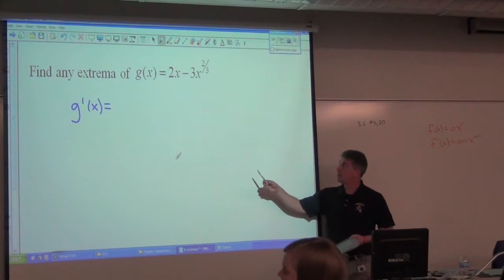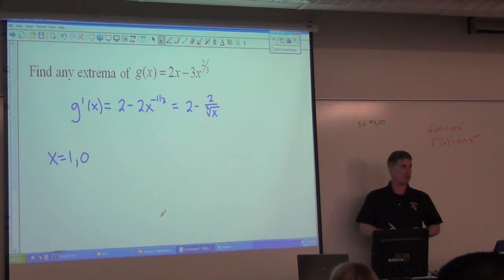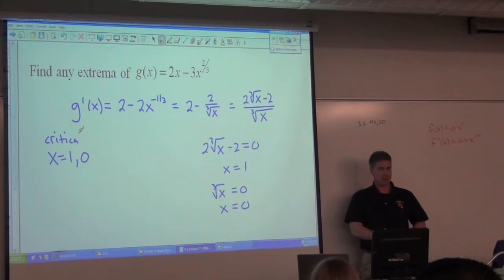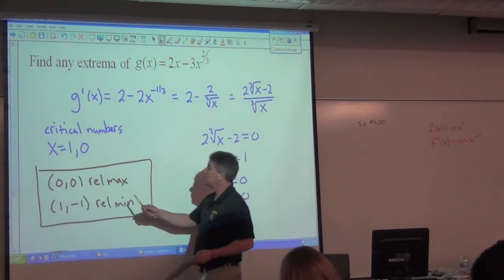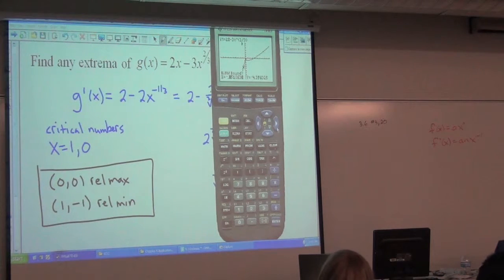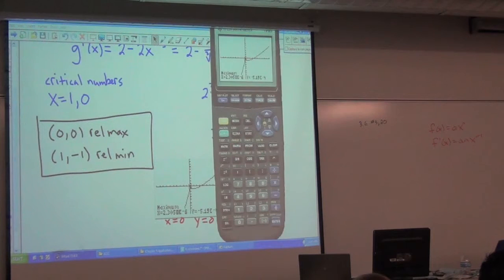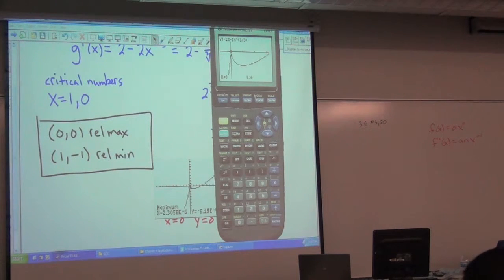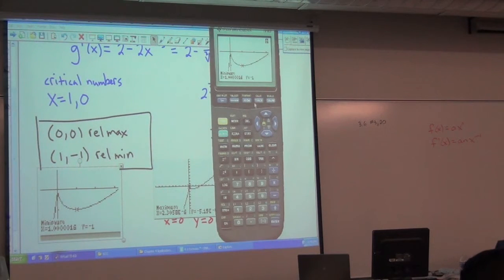Calculus Extrema on an Interval Part 2 of 4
Calculus: Early Transcendental Functions: Applications of Differentiation: Extrema on an Interval Chapter 4 Section 1